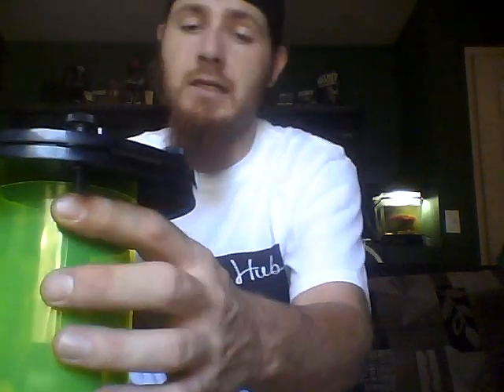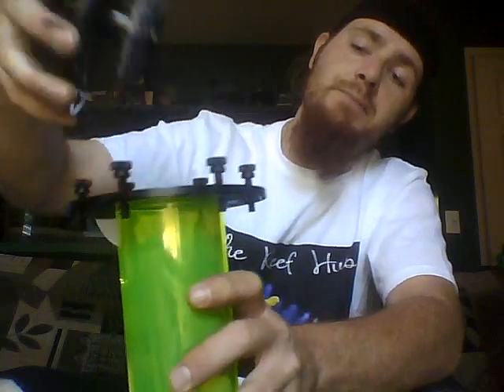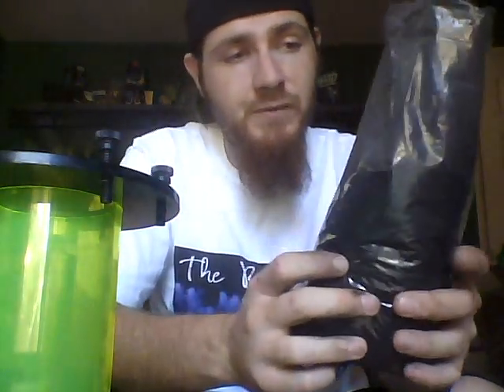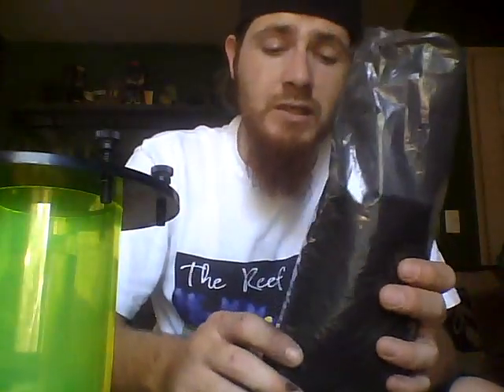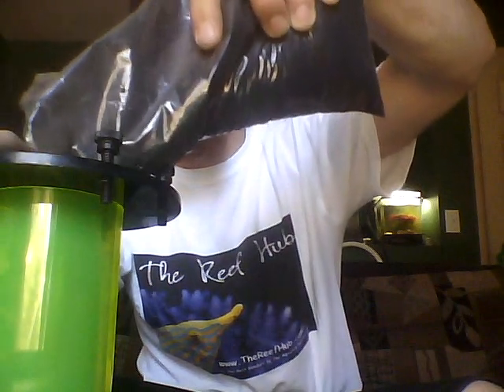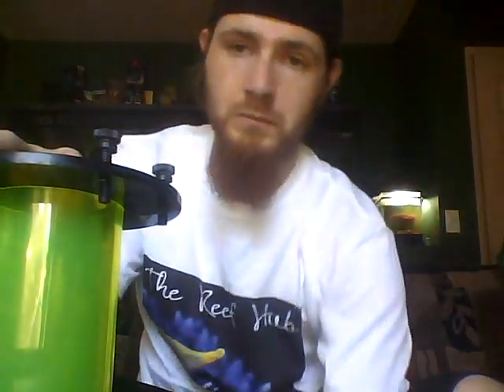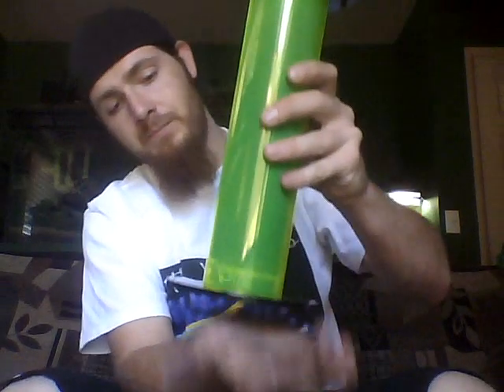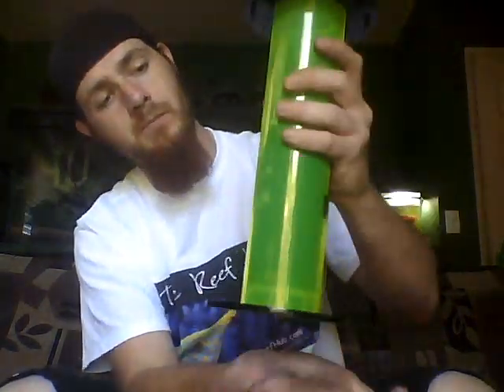Atomic Reef System TMR-150P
Video Review of Atomic Reef System's TMR-150P. The Toxic Media Reactor is a very nice reactor and is very pleasing to the eye. A great addition to anyone's tank. After adding this reactor to my tank the water has been noticeably clearer, I definitely recommend this reactor. Very easy to set up and saves space!